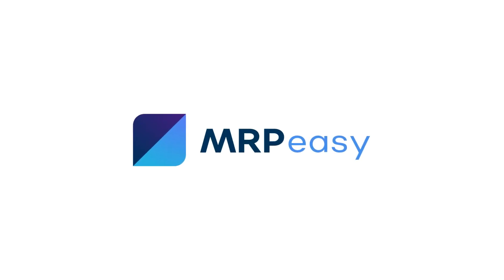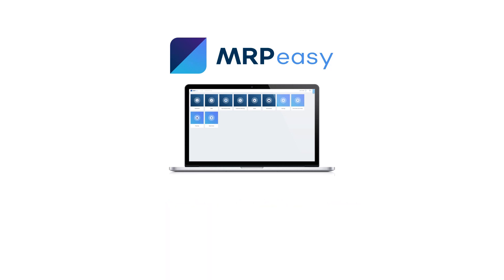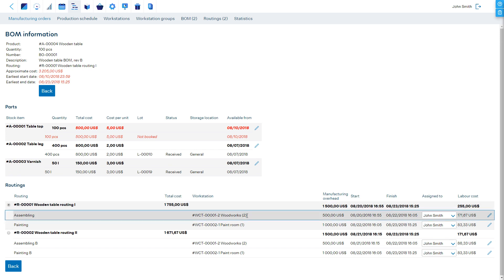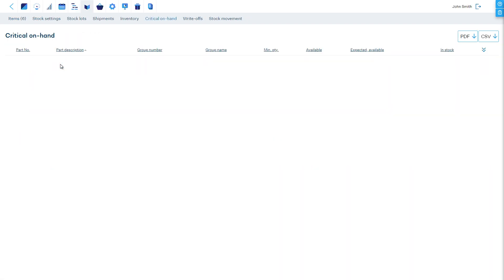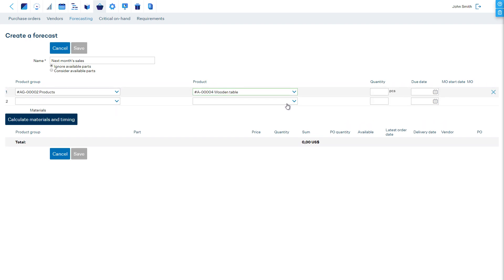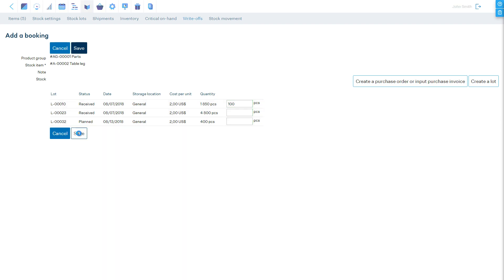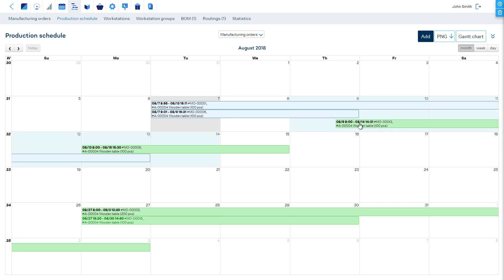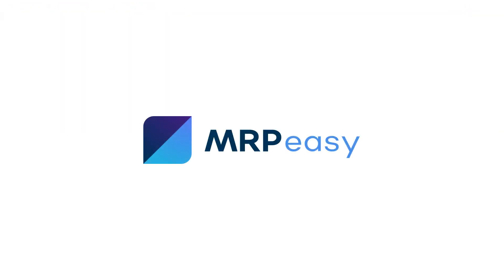MRPeasy Demo - Production Planning and Scheduling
The production planning module is designed for the production manager.

Planning and scheduling manufacturing, drag-and-drop rescheduling, and order management in MRPeasy.

Different ways of planning manufacturing orders in different situations - make to order, make to stock, forecasting, manual and automatic scheduling.

0:00 Intro
0:23 Calendar, Gantt charts, workstation calendar, worker calendar, etc.
1:52 Scheduling Manufacturing Orders.
7:57 Management of Manufacturing Orders - MO details page.
10:54 Drag-and-drop rescheduling production calendar and Gantt charts.
12:04 Manually editing manufacturing orders as a supervisor.
12:09 Push BOM and Routing updates to the planned Manufacturing Orders.